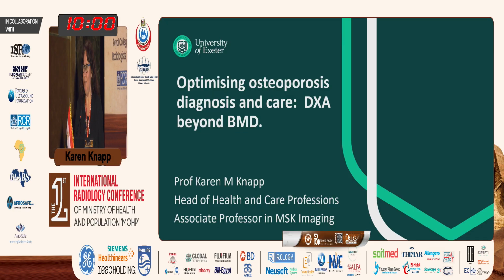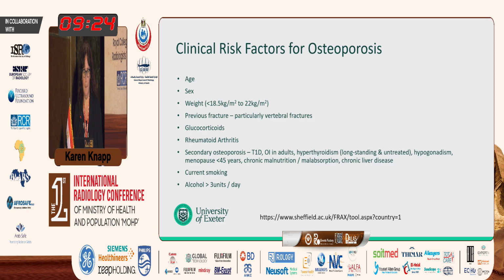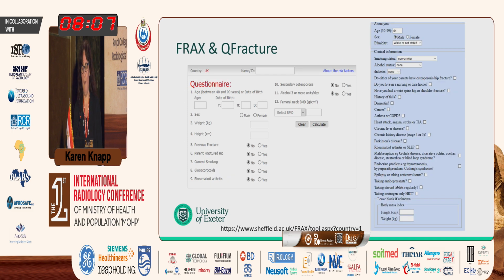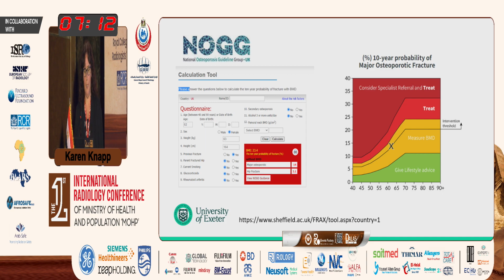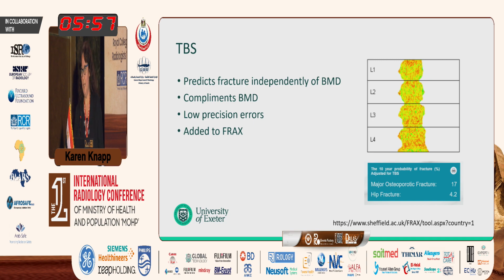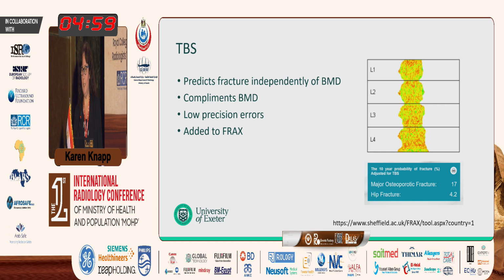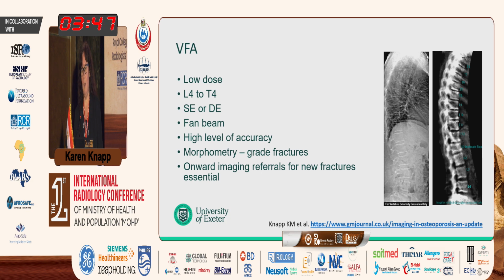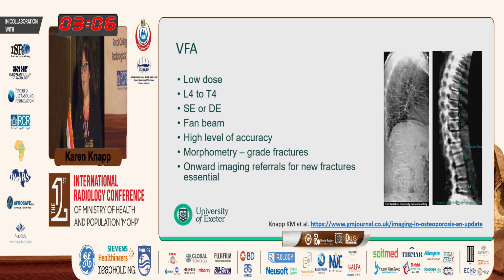Optimising Osteoporosis Diagnosis and Care: DXA Beyond BMD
Prof. karen knapp
’MOHP’
in collaboration with:
2-3-4 November, 2022
Cairo, Egypt